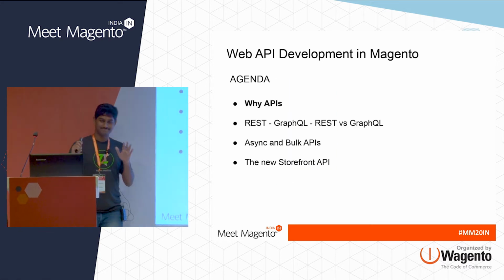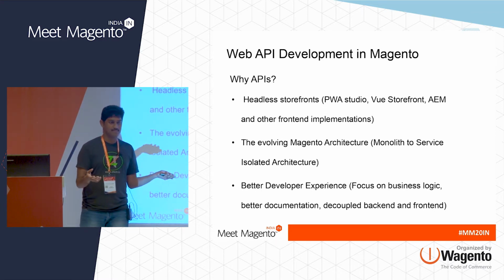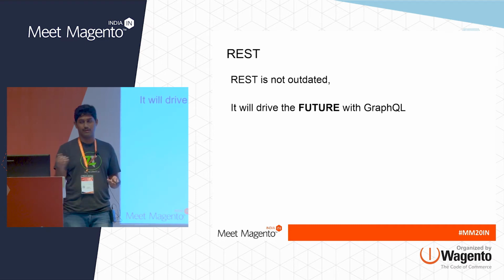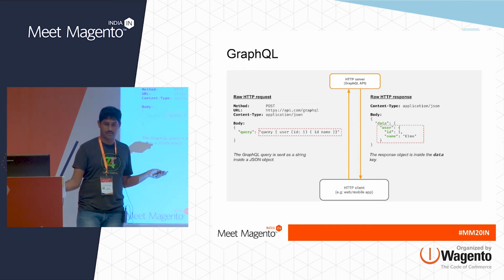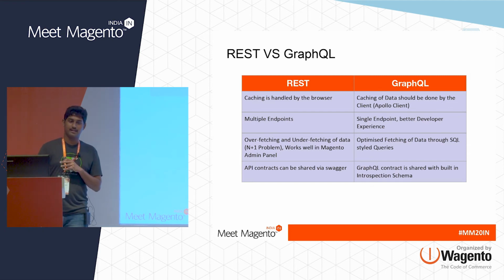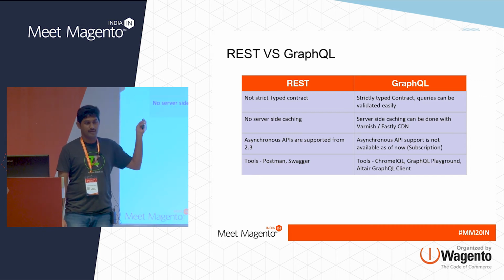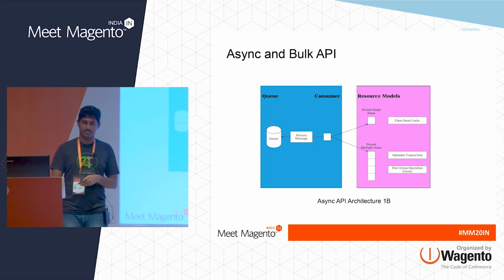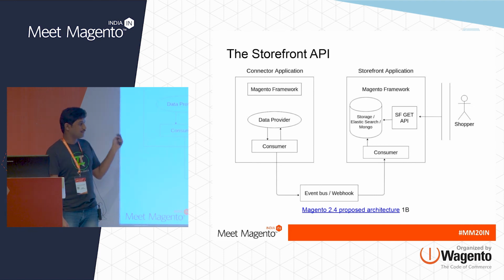Christopher Daniel | Meet Magento India 2020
Christopher Daniel delivers his presentation at Meet Magento India 2020.